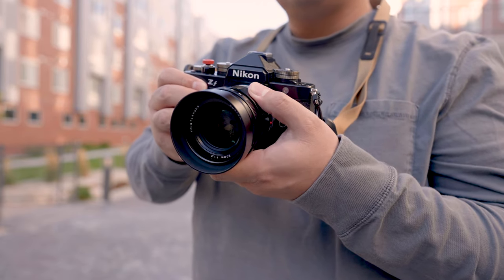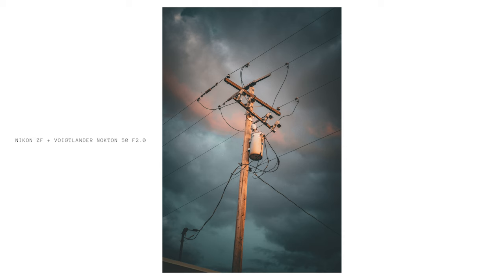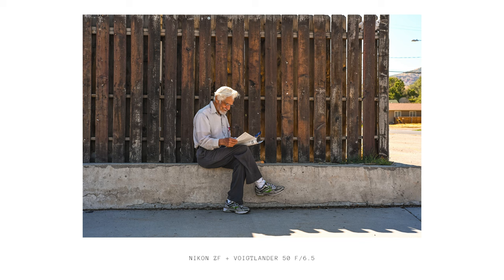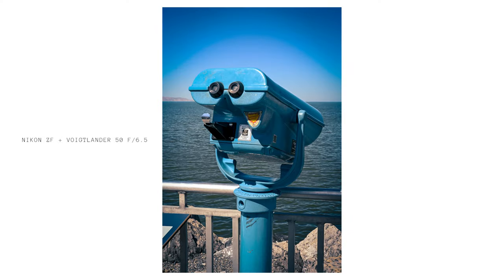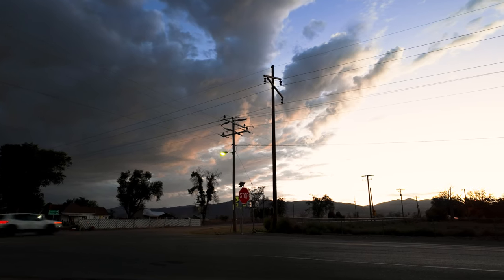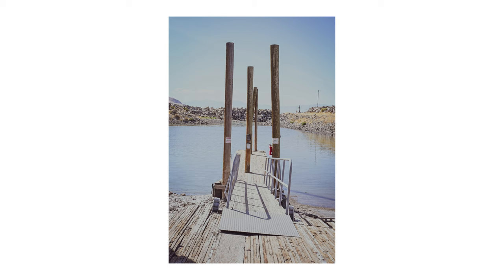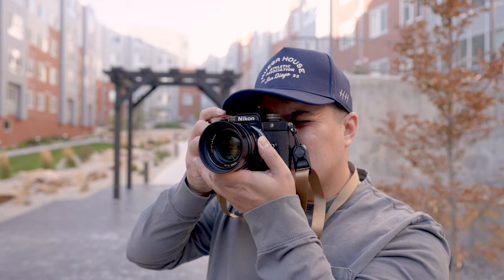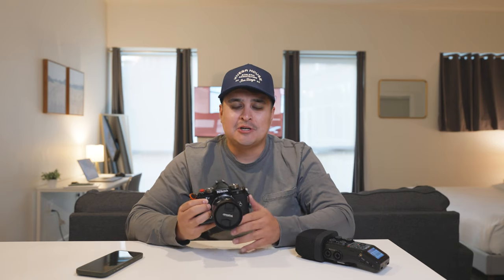Nikon ZF Review - Best Daily Camera or just HYPE?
Is the Nikon Zf worth the hype? In this video, we take a deep dive into the Nikon Zf, a retro-styled mirrorless camera that's turning heads with its nostalgic design and modern performance. With its vintage look and cutting-edge features, it’s the perfect everyday carry for photographers who love the feel of old-school cameras but want the convenience of today’s technology. But does it live up to the hype? I'll walk you through my hands-on experience, why it could be your next go-to camera, and who this camera is really for. Whether you're into street photography, landscapes, or just want a reliable camera with style, the Nikon Zf might be the perfect fit for your kit.

Nikon ZF
Voigtlander Nokton 50 f1.2
E Mount to Z Adapter
Peak Design Strap

0:00 - 0:13: Is the Nikon ZF a good camera?
0:13 - 0:38: Benefits of full-frame sensors vs crop sensors
0:39 - 1:15: What makes the Nikon ZF so special?
1:16 - 1:34: Can you adapt Sony or Canon lenses to Nikon ZF?
1:35 - 1:50: Nikon History
1:51 - 2:17: Black and white photos with Nikon ZF
2:18 - 2:40: Is the Nikon ZF worth it?
2:40 - 3:37: Nikon ZF Review 2024